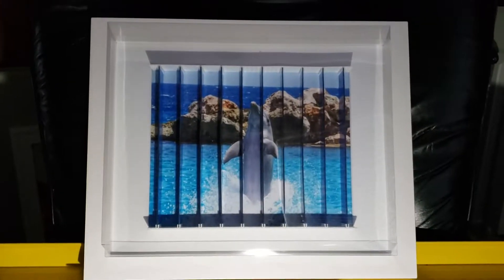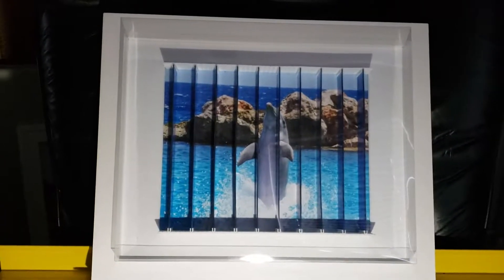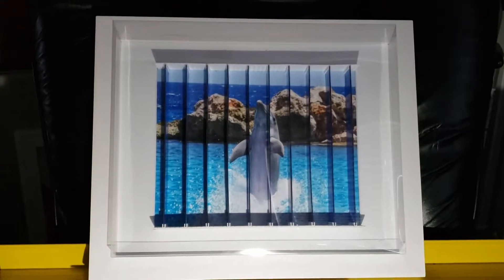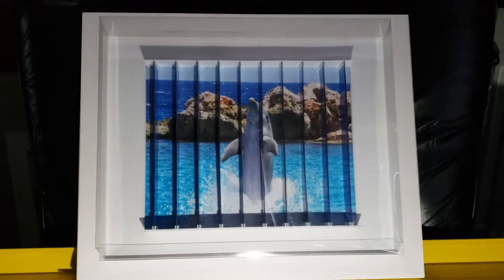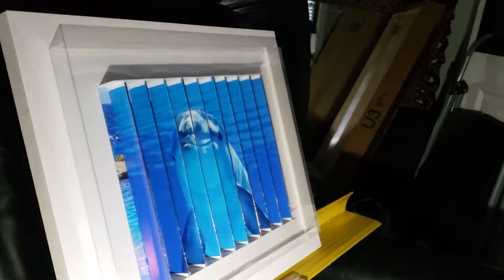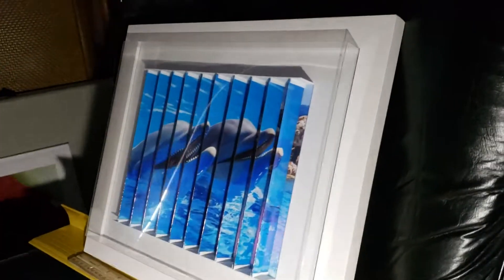Photos of Dolphins in a 3in1frame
This 3in1frame contains 3 separate photos of Dolphins.  it is an 11x14 frame, with matting to hold 8x10 photos.  The frame has a clear plastic dust cover around the photos.